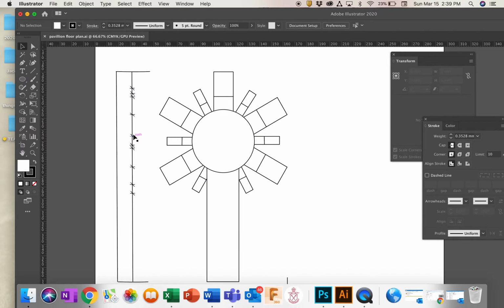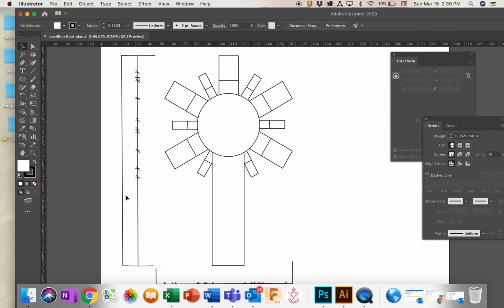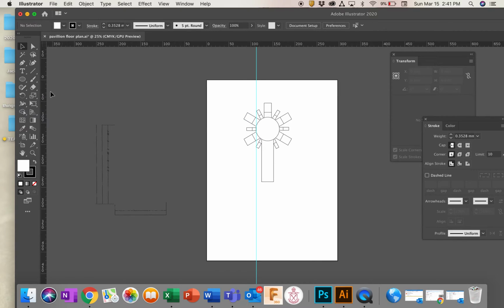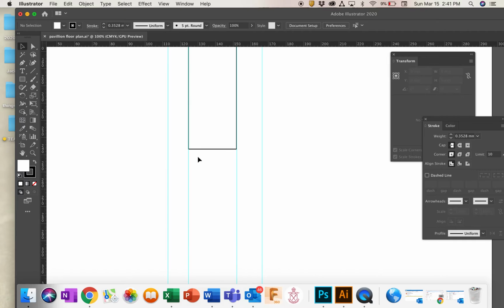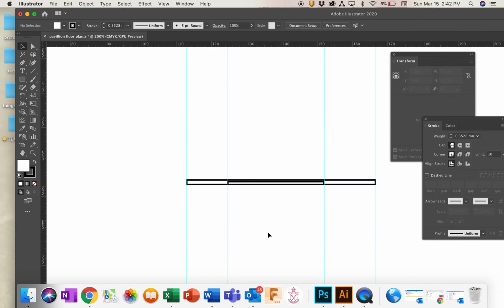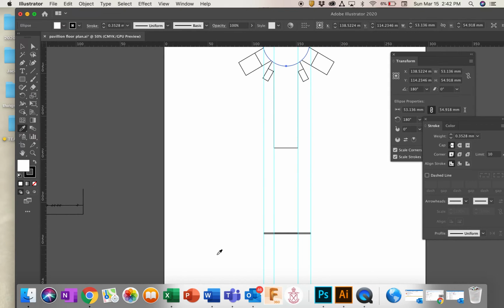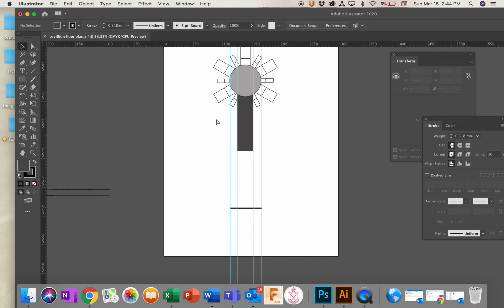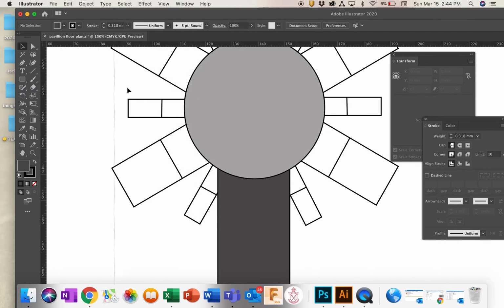Alice Floorplan Part 1